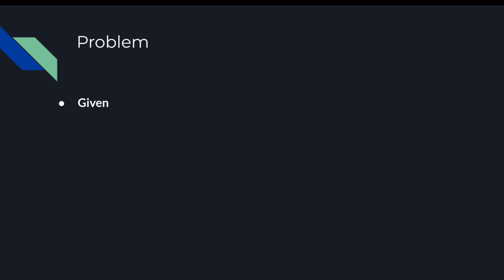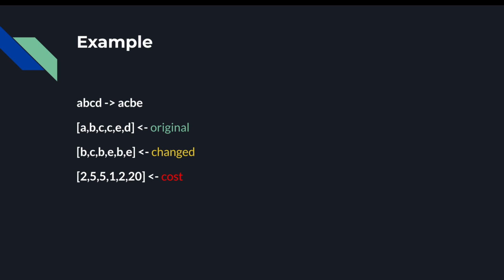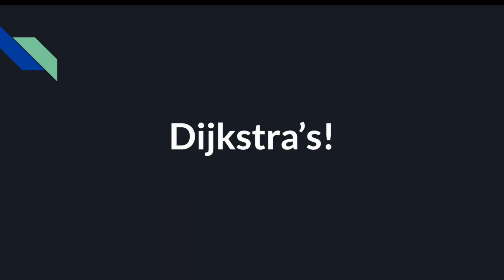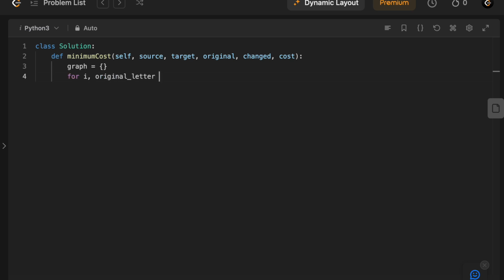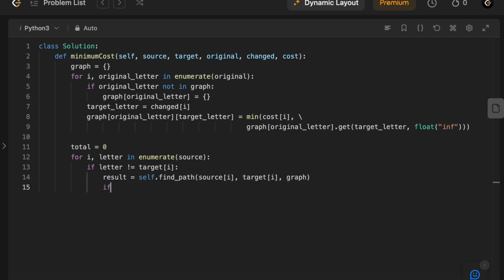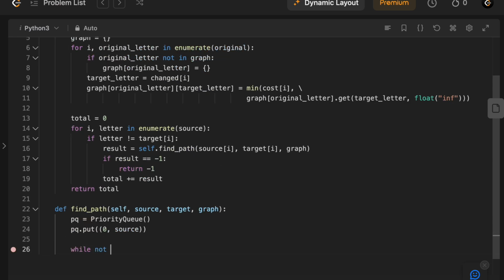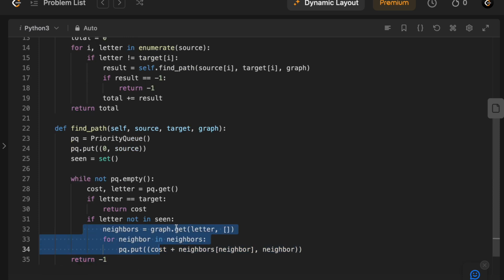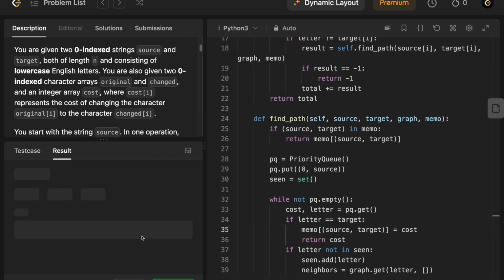2976. Minimum Cost to Convert String I - (Weekly Contest 377)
Walkthrough of LeetCode 2976 - Minimum Cost to Convert String I from Weekly Contest 377.

IMPORTANT NOTE: see the pinned comment. You can drastically cut down on the runtime by adding one additional memoization line.

00:00 Introduction
00:47 Example
01:16 Example Graph Construction
01:35 First Attempt
01:55 Graph Motivation
02:42 Graph Illustration
03:19 Coding Foundation
06:29 Dealing with Cycles
07:17 Memoization